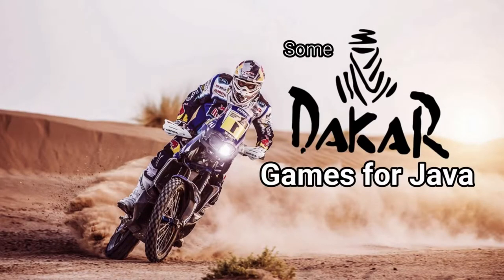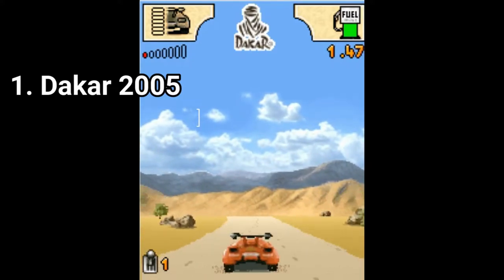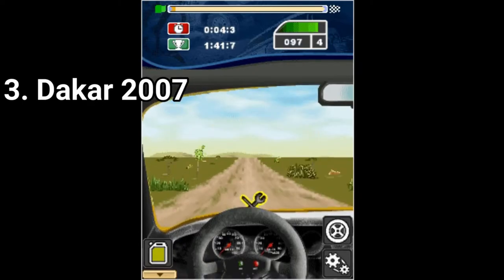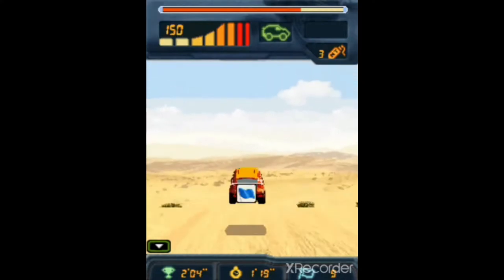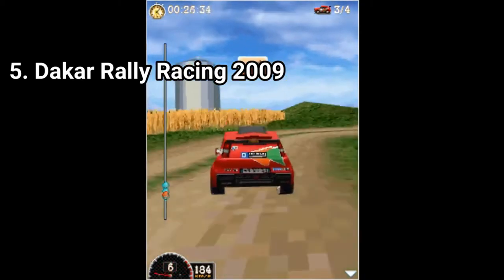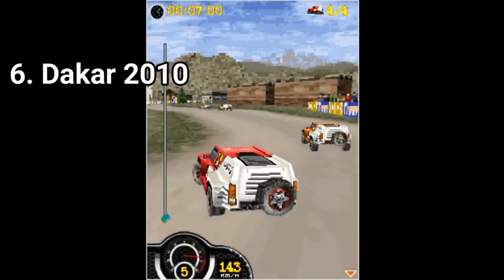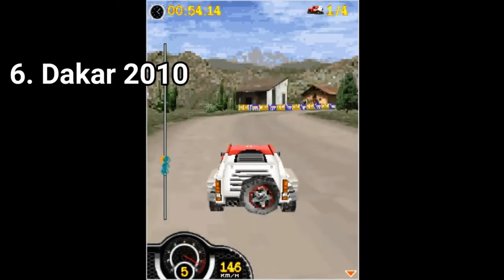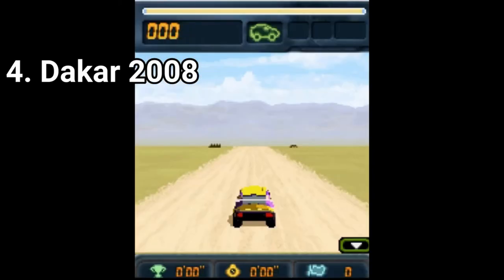All Dakar Games for Java Review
Here is a list of all Dakar Games I've found for Java:
1. Dakar 2005
2. Dakar 2006
3. Dakar 2007
4. Dakar 2008
5. Dakar 2009
6. Dakar 2010